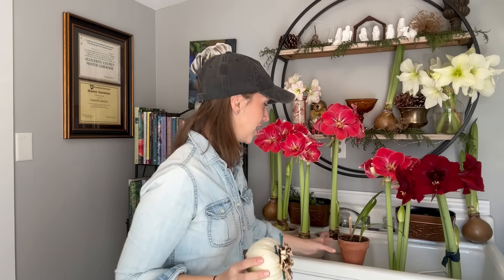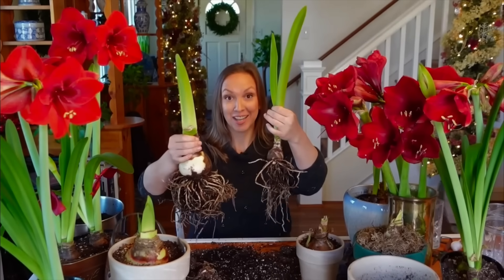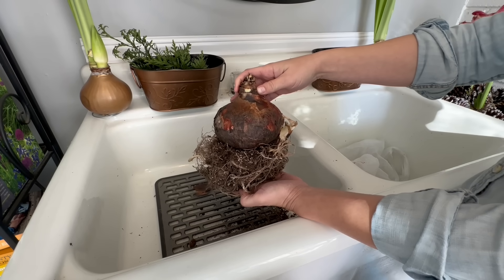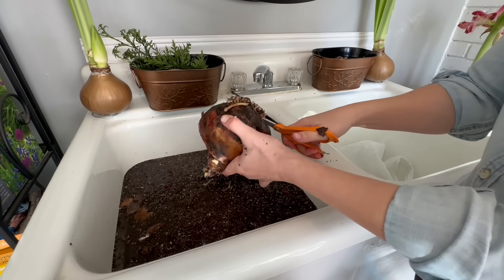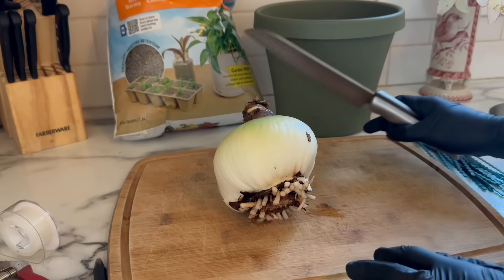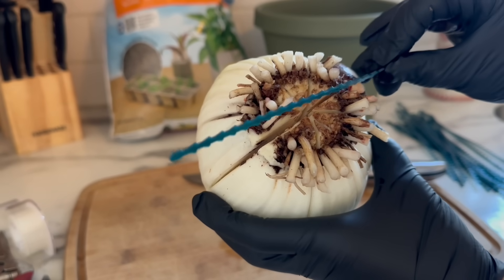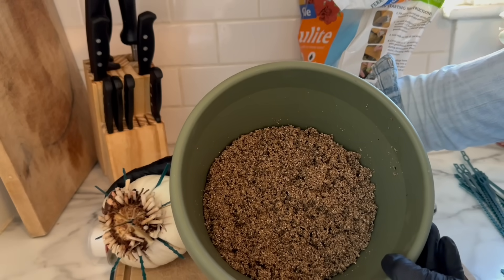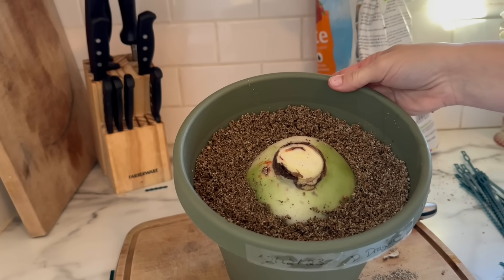Propagating Amaryllis by Chipping / Notching Hippeastrum Bulbs to Produce Multiple Offsets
How to propagate amaryllis by chipping. Hippeastrum bulb propagation by notching to produce multiple offsets. Offsets are sometimes called daughter bulbs or bulblets. Chipping is a common form of bulb propagation that results in the death of the mother bulb and the production of many daughter bulbs. To propagate an amaryllis via chipping clean a mature bulb thoroughly, remove the roots, and remove the papery scales. Be sure to leave the basal plate intact. Cut into the basal plate and halfway into the bulb. Make 8 pie sliced cuts with a sharp sterile knife and insert zip ties into the cuts to prevent the bulb from healing over. After cutting you can dip the bulb into a fungicide for 30 minutes. I prefer not to use fungicides. Next, place the bulb cut side down into pre-moistened vermiculite. Cover with more moistened vermiculite. Provide bottom heat if possible. Keep the vermiculite consistently lightly moist. You can add a homemade humidity dome, but I have found this more problematic than helpful. Offsets will be evident in a few months. After approx. 9 months you can remove them from the vermiculite and plant the new offsets into their own pots with high quality potting soil. It will take several years for these daughter bulbs to bloom.

ISHS Articles - A TWO-YEAR PRODUCTION CYCLE OF ISRAELI-GROWN HIPPEASTRUM BULBS FROM BULB CHIPPING TO CHRISTMAS FLOWERING

ROLE OF OUTER SCALE IN TWIN-SCALE PROPAGATION OF HIPPEASTRUM HYBRIDUM AND COMPARISON OF BULBLET FORMATION FROM SINGLE- AND TWIN-SCALES

IMPROVING HIPPEASTRUM PROPAGATION AND BULBIL YIELD BY CUTTING AND INCUBATION TECHNIQUES